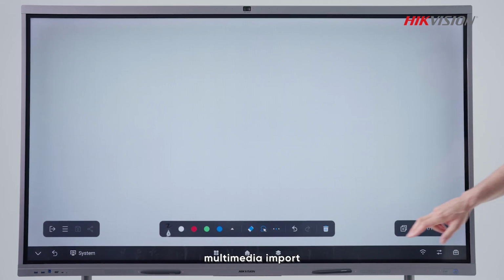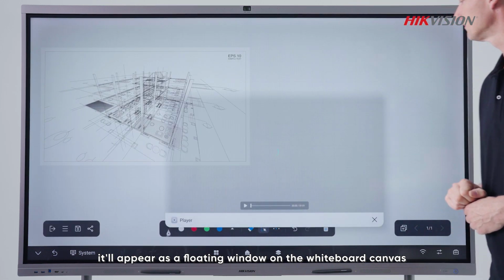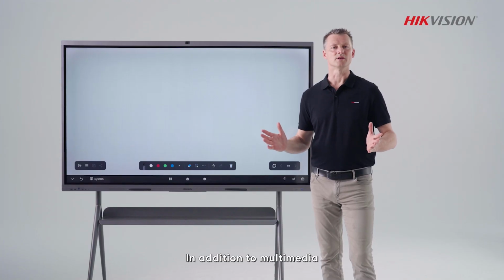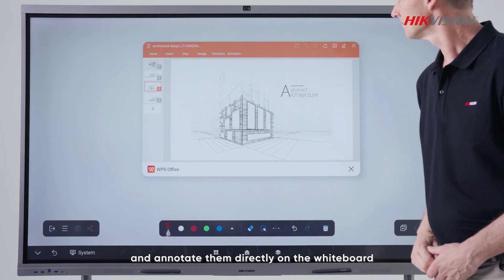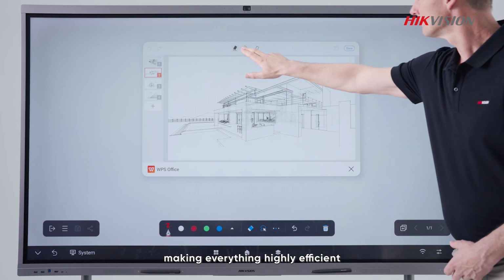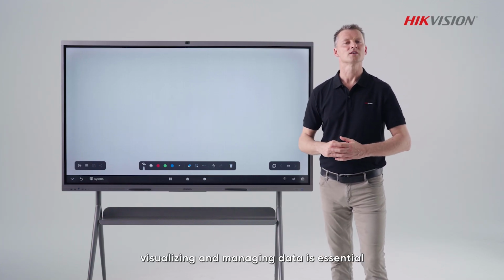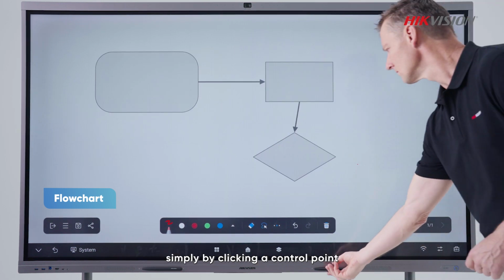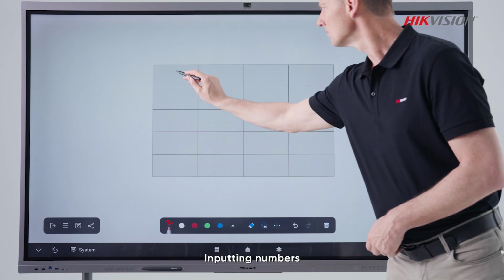Hikvision Interactive Flat Panel Ultra Series - Whiteboard with Advanced Functions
🌟 Introducing the Hikvision Interactive Flat Panel Ultra Series - Whiteboard with Advanced Functions! 🌟
Say goodbye to boring traditional blackboards and projectors! 🚀 With our whiteboard advanced features, teaching and meetings will never be the same.
Let's delve into how to use these cutting-edge features in a fun and engaging way.

0:32 Multimedia Import
1:33 Multi-user Writing
2:01 Visualization Icons
2:39 Add New Page
2:52 Voting Management Function
3:21 Save and Share